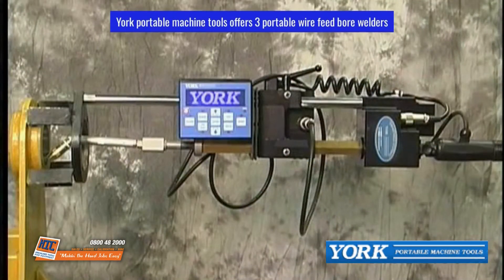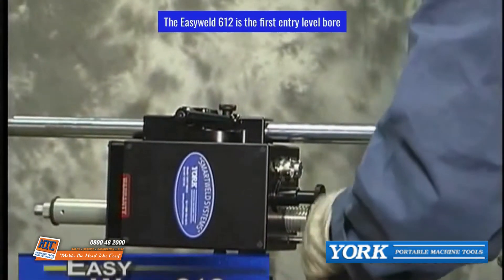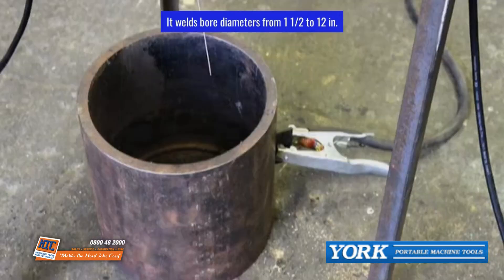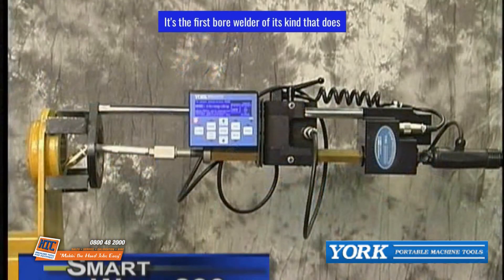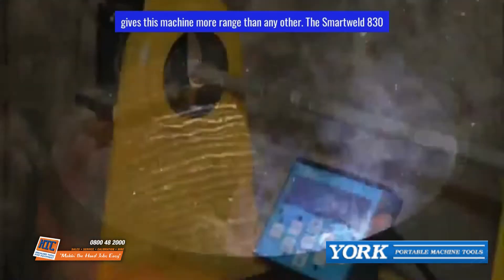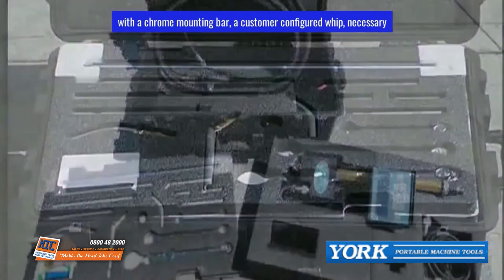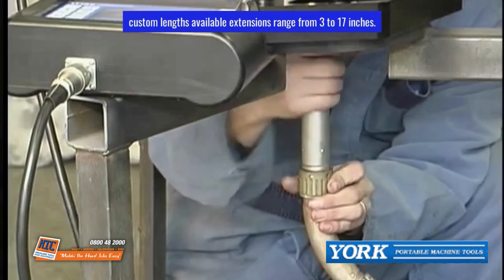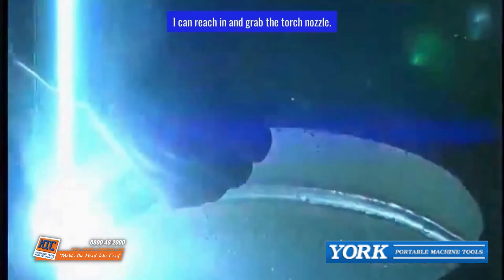York Smart Weld BW 830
The Smart Weld BW-830 is a full function MIG bore welding system for ID or OD weld build-up and repair. It has an industry leading bore range of 1.5 to 30” and utilizes step technology allowing a complete first and final pass of the bore, as opposed to spiral bead machines. This machine will increase your productivity with preprogramed modes for Circular weld, Segment weld, Skip weld and automatically performs weld speed calculations, preventing costly mistakes.

HTC is the authorised distributor of York in New Zealand.